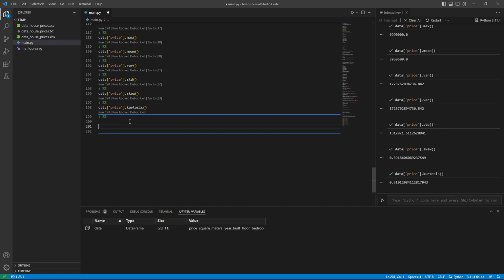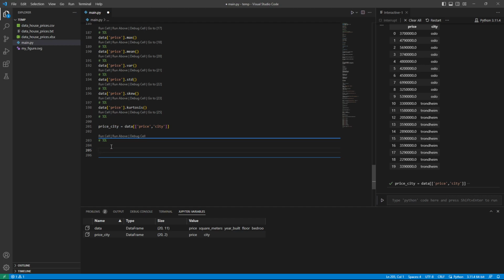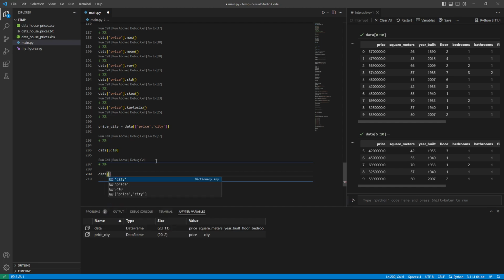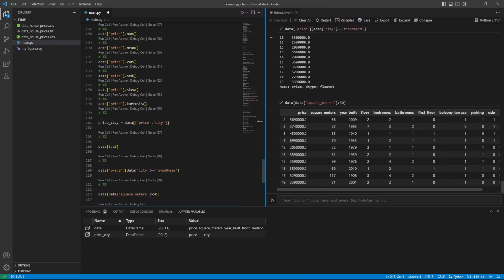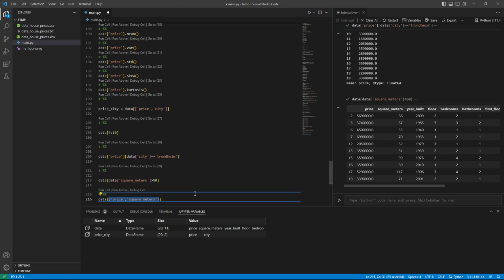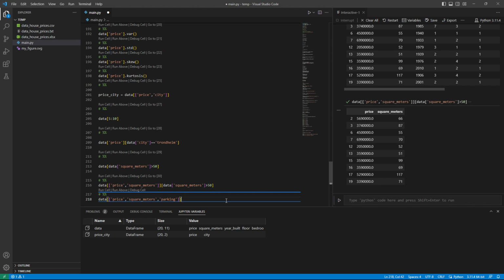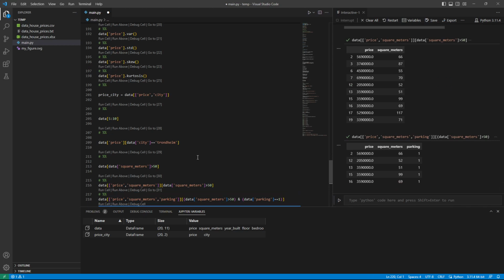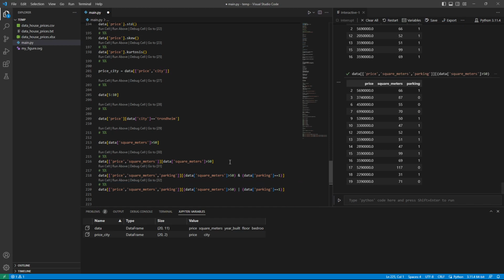16. Python - subsetting data